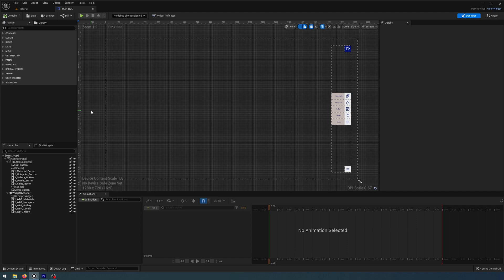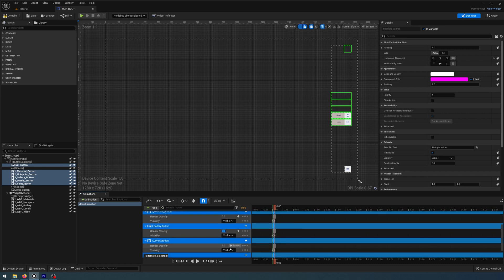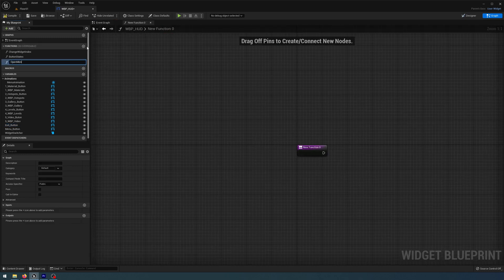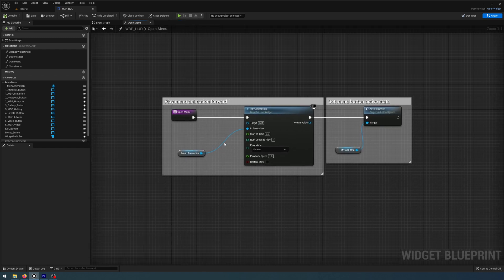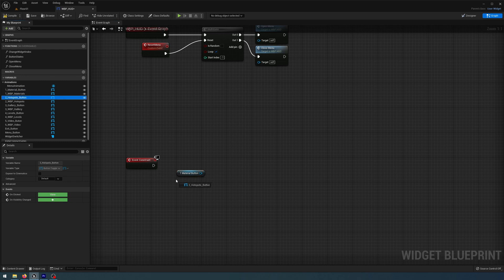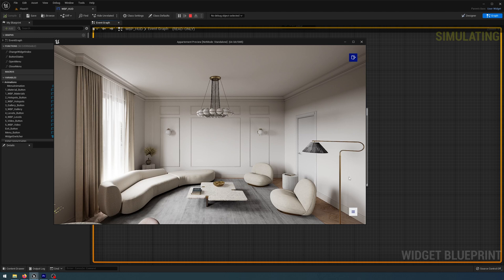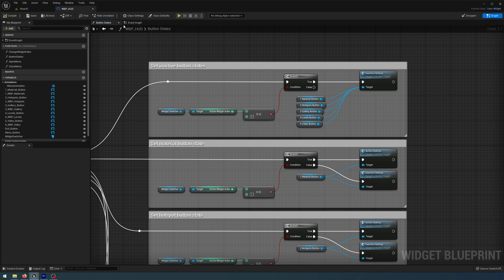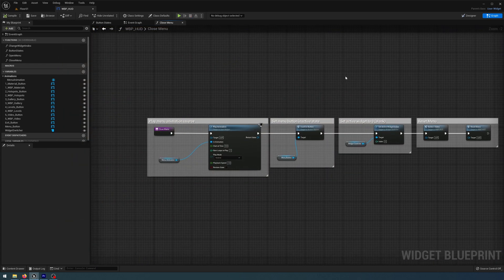Touchscreen system | Blueprints in Unreal Engine 5 I Lesson 3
In Lesson 3 we will tell you about touchscreen system. Blueprints in Unreal Engine 5 lets you create interactive scenes without knowing code

This video of Creating a Commercial Project for Touchscreen Monitors with Blueprints demonstrates how to animate the HUD widget in Unreal Engine 5. It covers timeline animations, button visibility and render opacity settings, function creation for menu control, and managing button states. The tutorial also explains making buttons hidden by default and handling the active widget index.

🔥Complete course of creation touchscreen system with Blueprints you can get